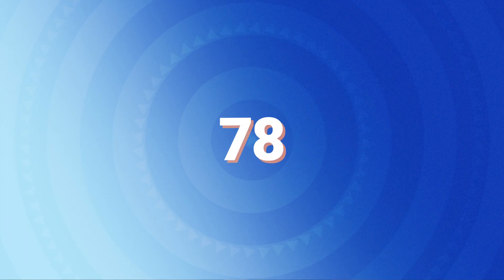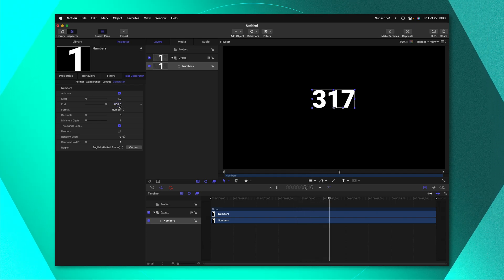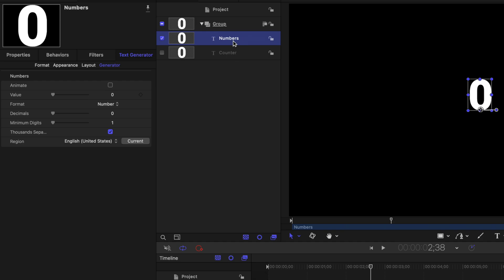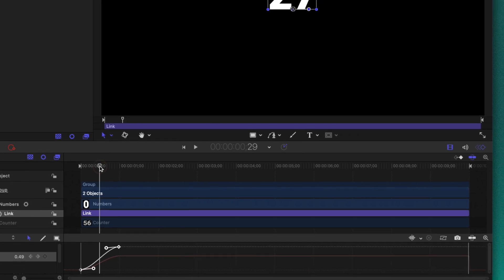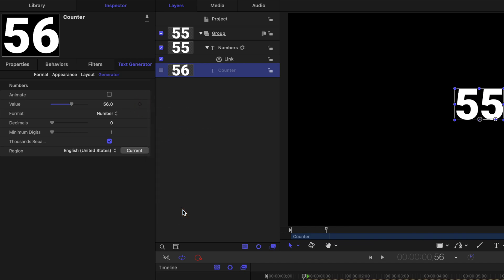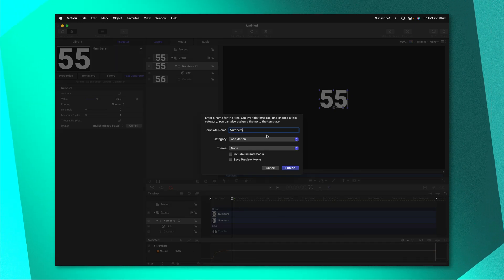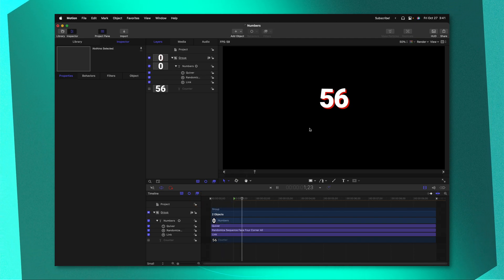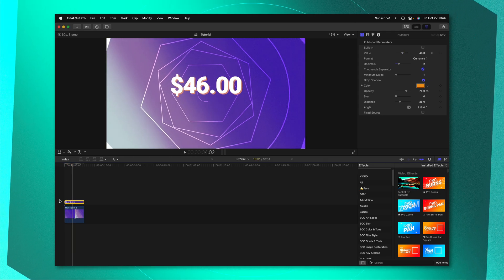Easy Number Counter For Final Cut Pro | Apple Motion Tutorial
• MERCH & PLUGINS! •

Inquiries || Dylan(at)TheFinalCutBro.com

⏱ Chapters ⏱